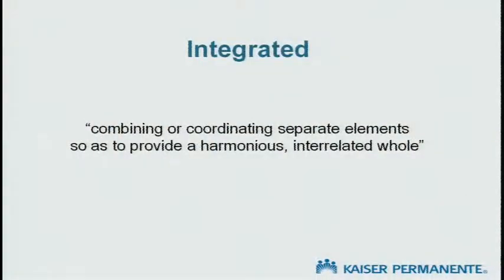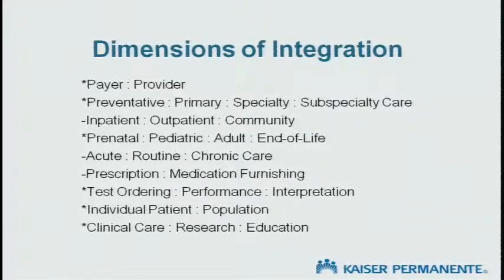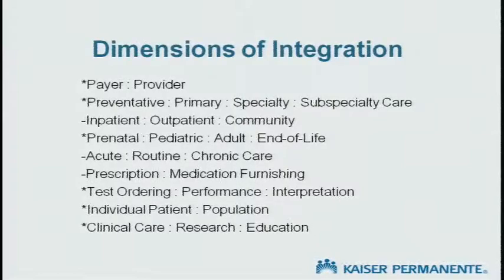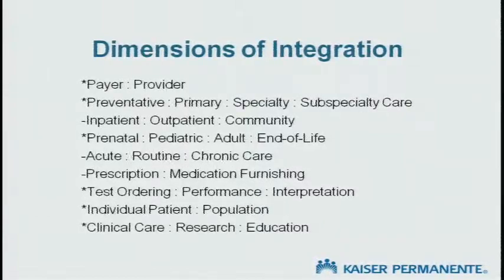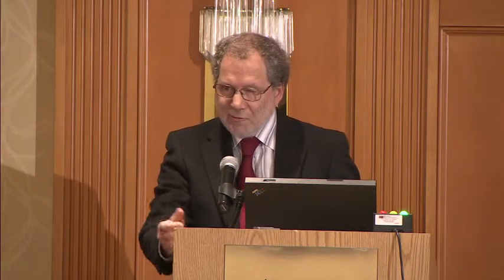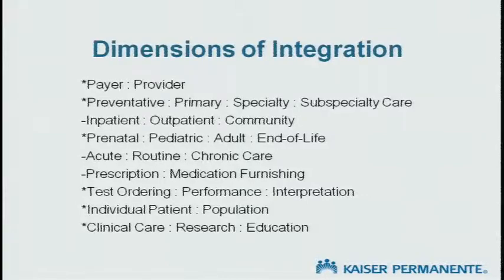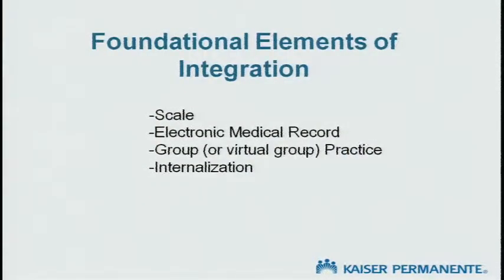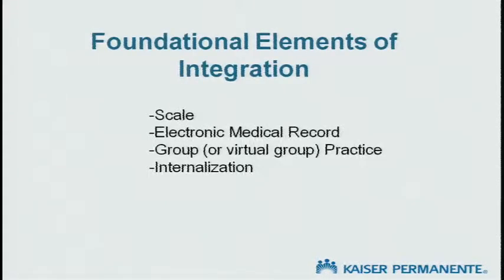ClinAction Workshop: Integrated Systems Perspective - Bruce Blumberg